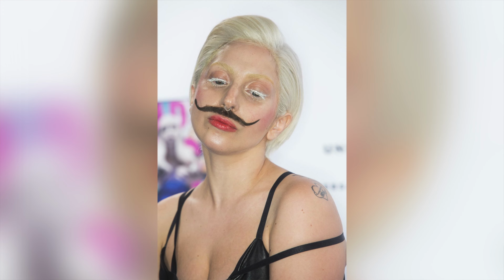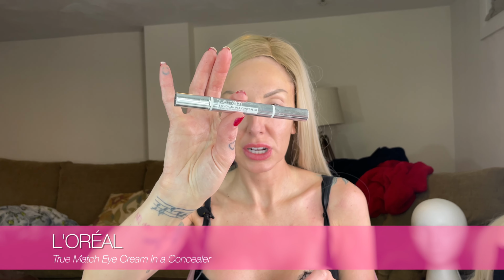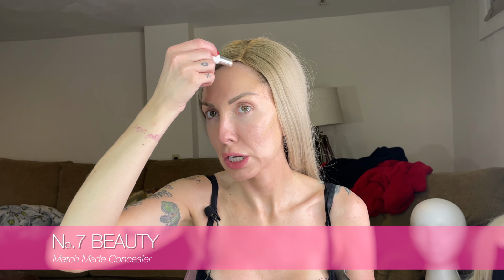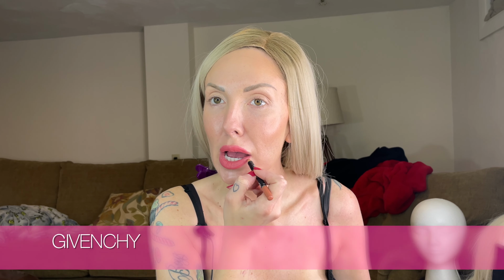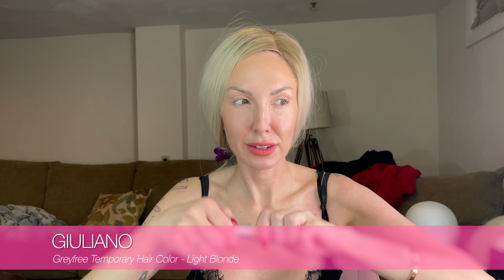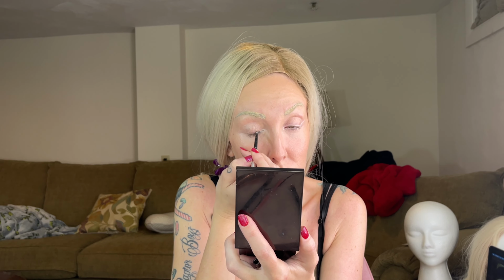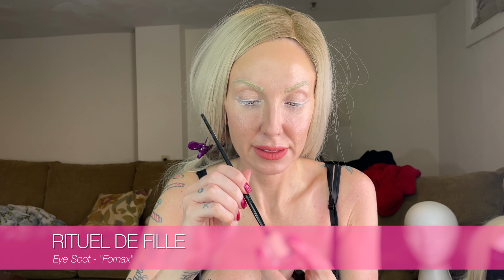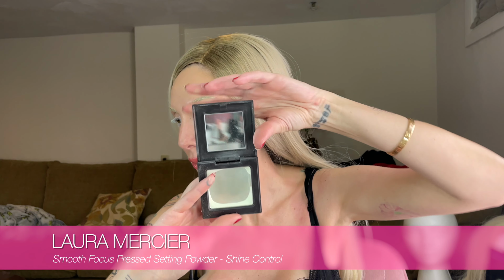How I Did Lady Gaga's Salvador Dali ARTPOP Makeup (Berlin Red Carpet) | Tara Savelo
From My Top Ten Lady Gaga ARTPOP Makeup Looks Video, Lady Gaga's Makeup look from the Berlin fan ARTPOP Album listening party. I love this look so much. 1930s Berlin inspired style with a Salvador Dali twist.
Products used:
Smashbox vitamin glow face primer
Jan Marini antioxidant Daily face protectant SPF 33
Jan Marini Physical Protectant Broad Spectrum SPF 45
Loreal True Match Eye Cream In a Concealer
No 7 Beauty Match Made Concealer
Iconic London Sheer Cream Blush-Rose Riot
Daniel Sandler-Watercolour Cheek Color-“Cherub”
La Prairie Cellular Radiance Cream Blush-Peach Glow
Iconic London Illuminator-Original
Becca Beach Tint Watermelon
Givenchy Lip Liner #3 Rose Taffetas
Tom Ford Shade and Illuminate Cream duo
Bobbi Brown Lip Pencil Pale Pink
Giuliano Greyfree Temporary Hair color-Light Blonde
Marc Jacobs Beauty Fineliner Skinny Gel Eye Crayon Eyeliner White
Kryolan Aquacolor Hair Mascara White
Rituel De Fille Eye Soot Fornax
Iconic London Lip Plumping Gloss-Nearly Nude
Laura Mercier-Smooth Focus Pressed Setting Powder Shine Control